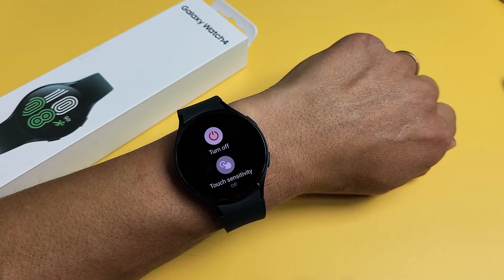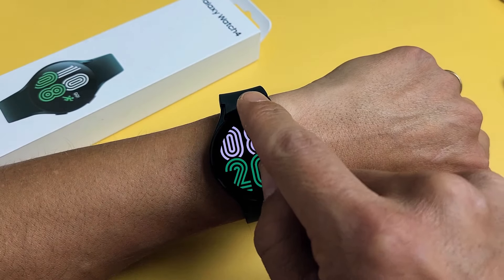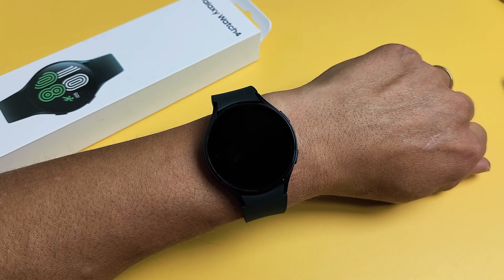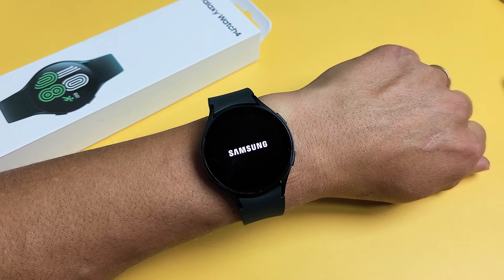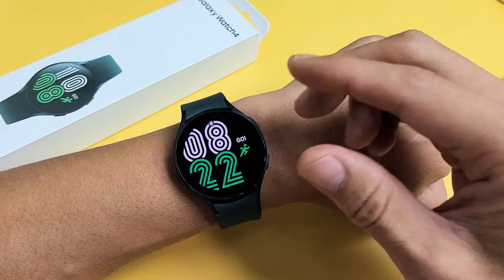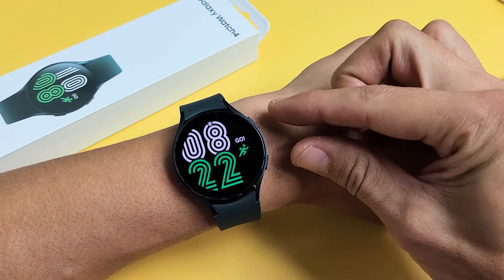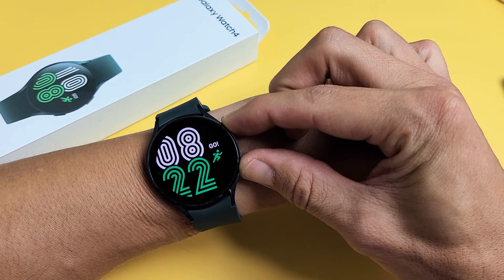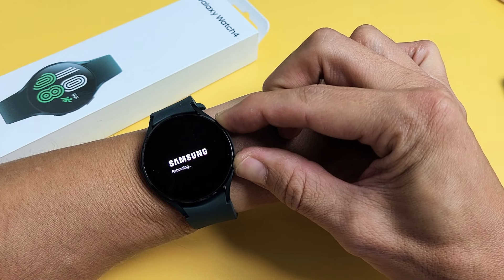Galaxy Watch 4: How to Turn OFF / Restart (3 Ways)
I show you how to turn off (shut off, power down) and restart (reboot) three ways on the Samsung Galaxy Watch 4.